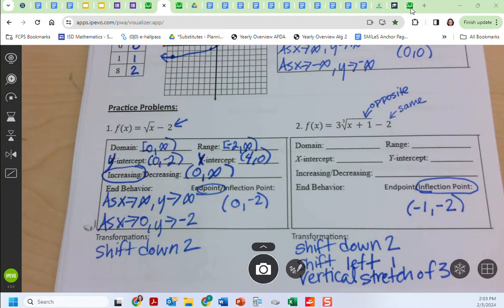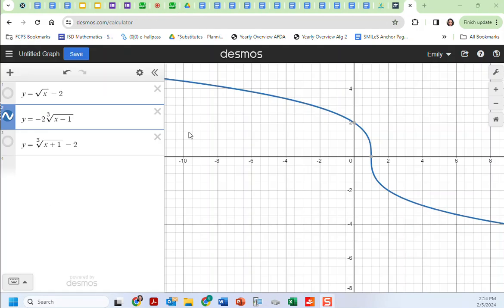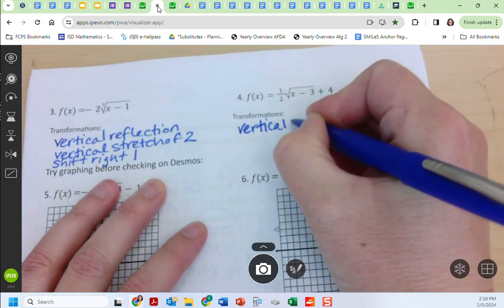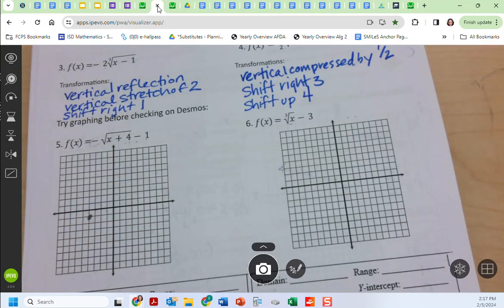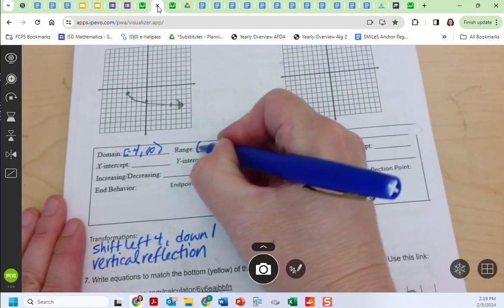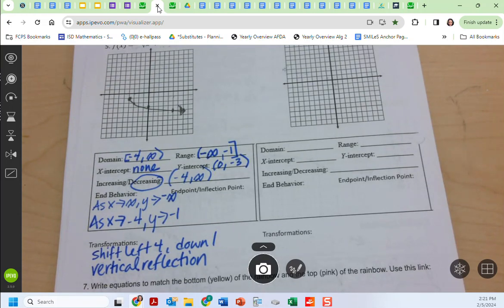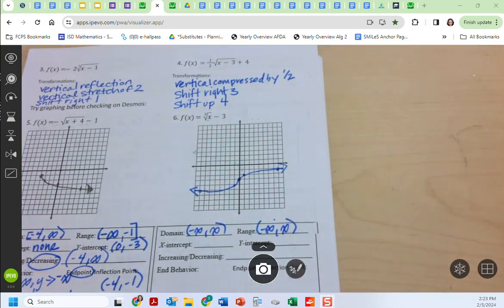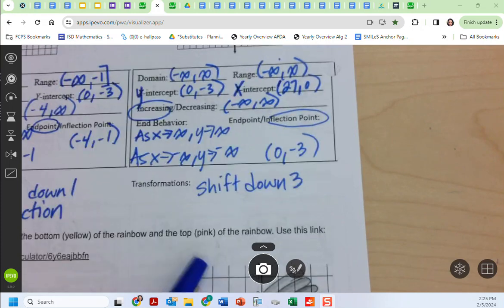A2 U5 D5 Pt 2 Notes Video Graph Square Root & Cube Root